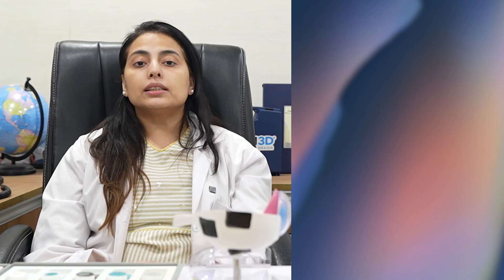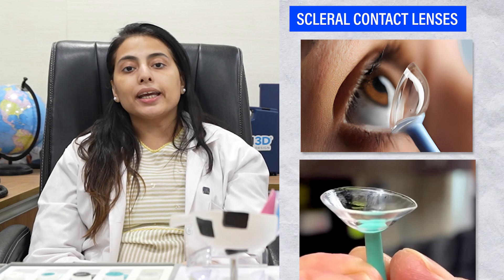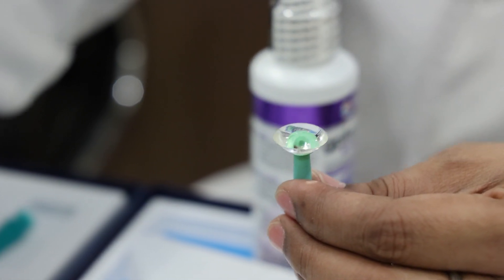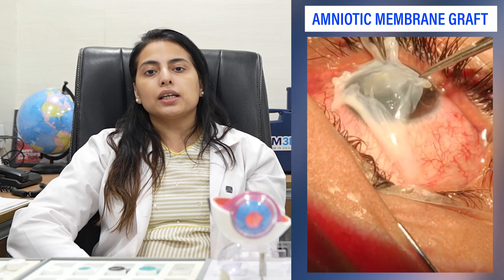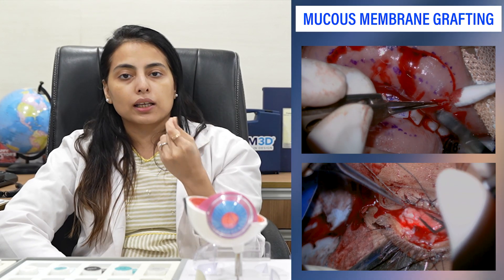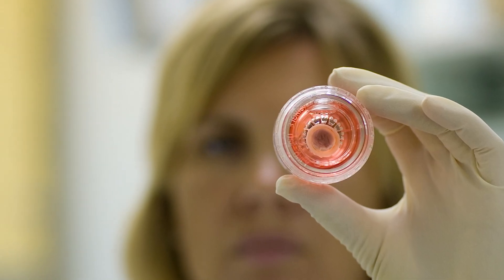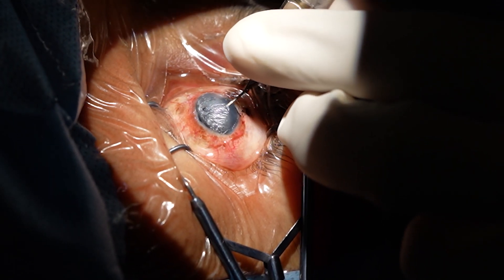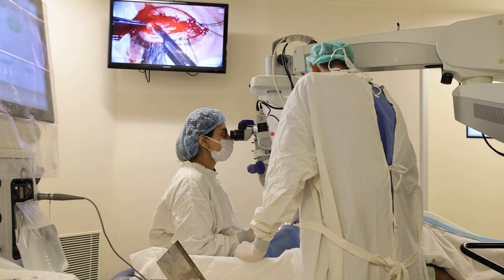Severe Eye Dryness (Steven Johnson Syndrome) Treatment Options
Join Dr. Gunjan Bhudhiraja, a leading expert in cornea, cataract, and refractive surgery, and Mr. Jomirul, a specialist in contact lenses at Eye7 Lajpat Nagar, as they delve into Stevens-Johnson Syndrome (SJS), a rare yet severe disorder affecting the skin and mucous membranes. This enlightening video sheds light on the chronic phase of SJS and the diverse treatment options available to manage its challenging symptoms.

➡️Overview of Stevens-Johnson Syndrome (SJS)

SJS is a serious condition often triggered by medications, characterized by flu-like symptoms, and progressing to a painful rash that can lead to the detachment of the top layer of the skin. It necessitates immediate medical attention and hospitalization.

 ➡️Chronic Phases and Ocular Impact

In the chronic phase, if the rash from SJS spreads to the eye, it can lead to inflammation, light sensitivity, whiteness over the cornea, redness, painful ulcers in the conjunctiva or cornea Dry eyes, and vision impairment.

➡️Role of Contact Lenses in Management

During initial phases or when surgery isn’t immediately feasible, hard contact lenses are utilized to manage persistent dryness, discomfort, and irregular corneal surfaces due to scarring or inflammation. Scleral lenses, in particular, provide a smooth refractive surface, reducing friction and enhancing both vision and comfort. They also aid in protecting the cornea and stabilizing the tear film, thereby alleviating symptoms like light sensitivity and blurred vision.

➡️Surgical Interventions for severe cases,

1. Amniotic membrane grafting
2. Mucous membrane grafting
3. Tarsorrhaphy
4. Temporary Keratoprosthesis (TKP)
These procedures aim to restore ocular integrity and improve visual outcomes.

➡️Cosmetic Solutions

Dr. Gunjan discusses advanced cosmetic procedures like corneal tattooing and options for artificial eyes, offering hope for patients who have lost vision permanently in affected eyes.
Conclusion

This video not only educates viewers on the complexities of SJS but also emphasizes the collaborative approach between specialists in managing its chronic phase effectively. Whether you’re a patient or a healthcare professional, this comprehensive guide from Eye7 Lajpat Nagar provides valuable insights into understanding and treating Stevens-Johnson Syndrome.

Stay informed and empowered with the latest insights on managing SJS.

👨🏻‍⚕️ABOUT DR GUNJAN BUDHIRAJA
(Corneal & Refractive Surgeon at Eye7 Eye Hospitals, Lajpat Nagar)